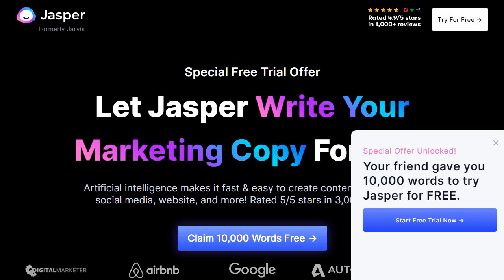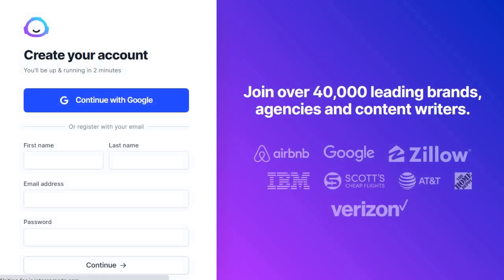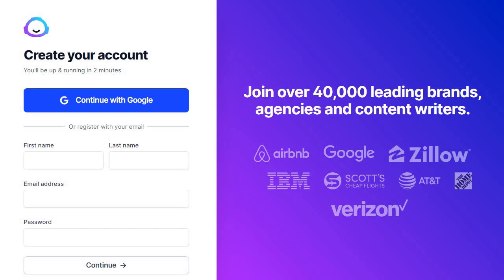Jasper.ai Free Trial 2022: Quick Signup Walkthrough & Bonus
Get Your Jasper.ai Free Trial Below

Jasper, the AI copywriting software, will help you when it comes to generating content for anything that you need. This video will help you get started with a Jasper free trial in the year of 2022.

Keep in mind that you get a bonus of 10,000 free bonus words when you get started through my referral link in the top of this description.